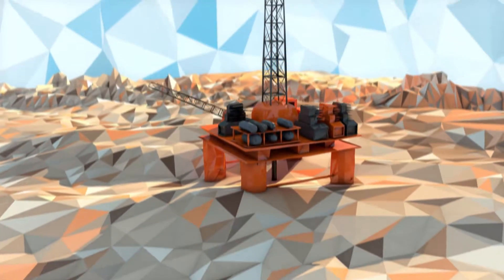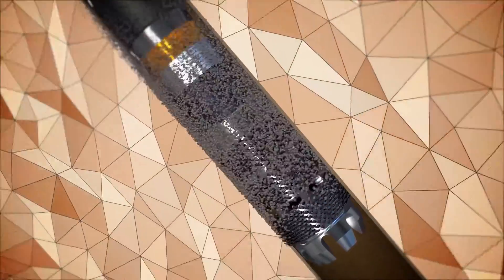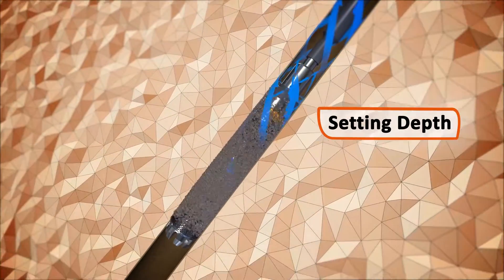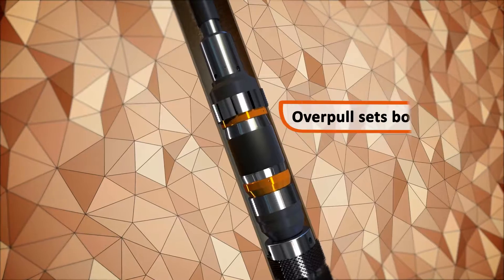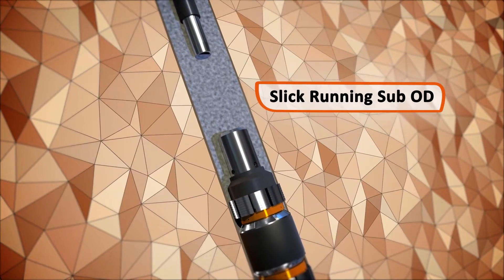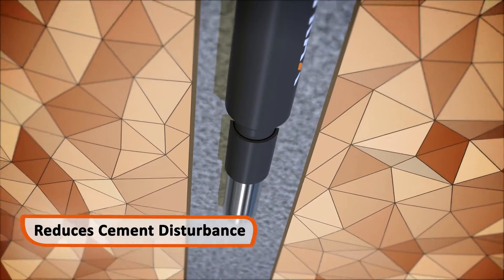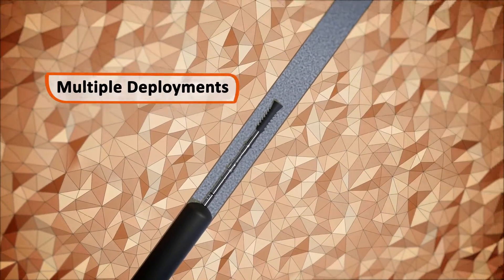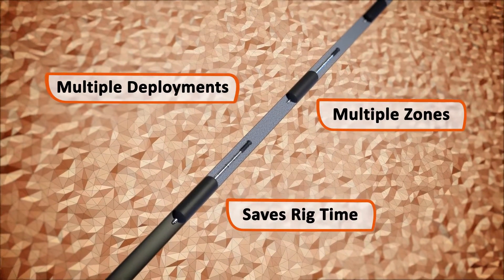Coretrax CX2 Bridge Plug Animation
A 3D animation video by SIGNAL2NOISE to help Coretrax market their CX-2 Bridge Plug solution.